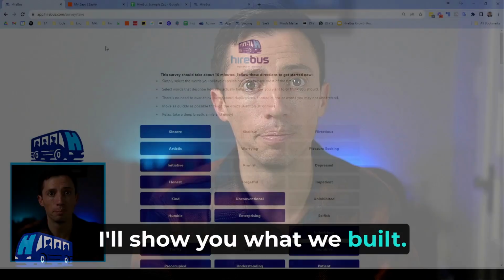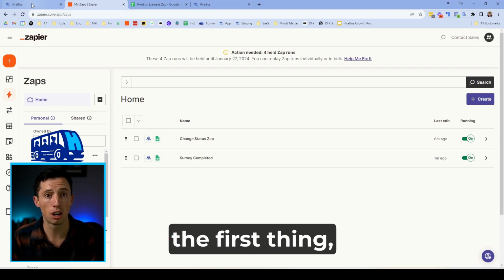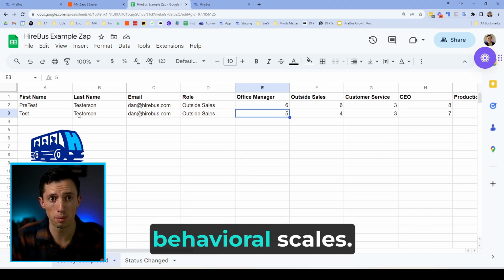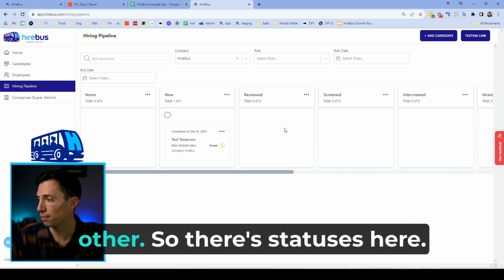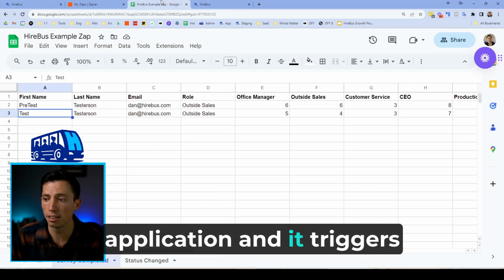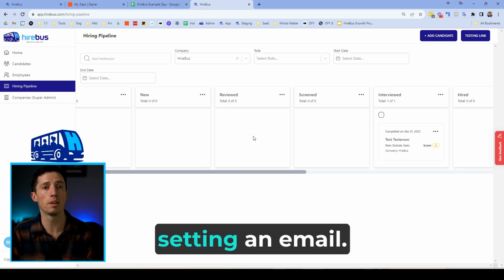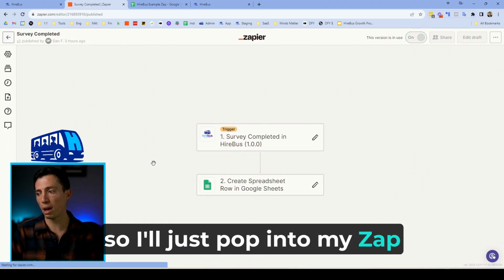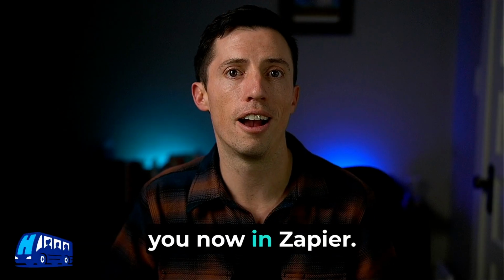Zapier and HireBus